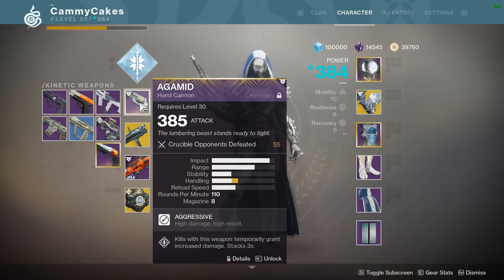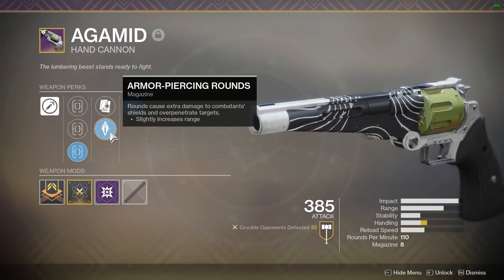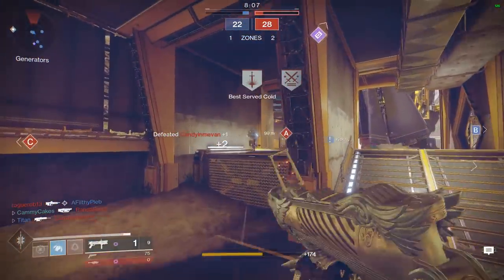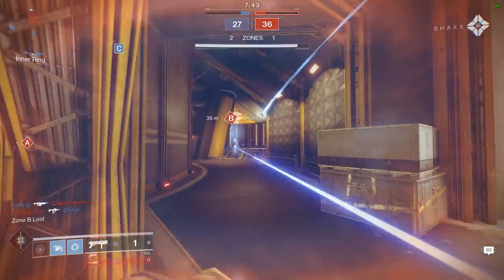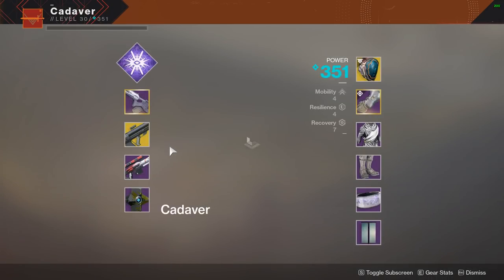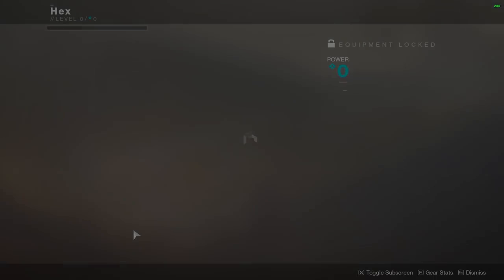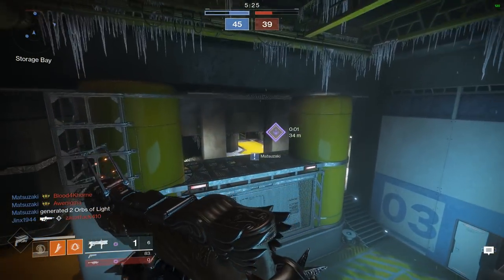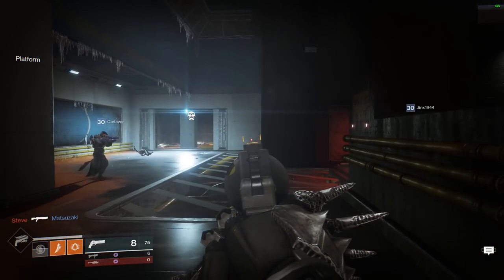Dragonic Claws | PvP Live Commentary [63] | D2 Warmind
These claws feature a special attack, Slice and Dice, which drains 50% of the special attack bar and hits an enemy four times in succession.